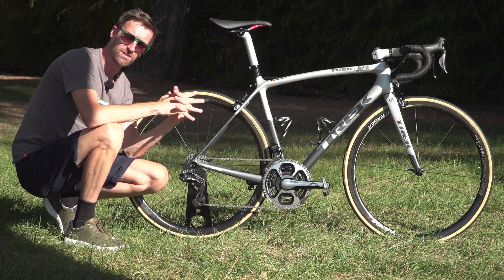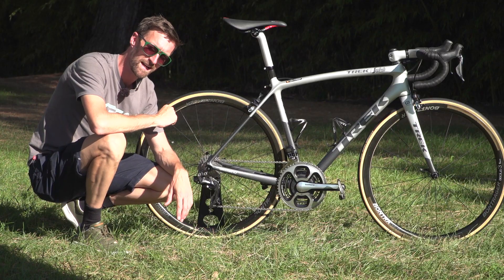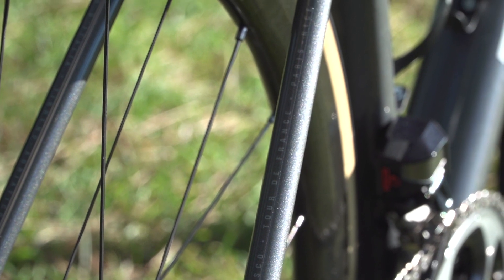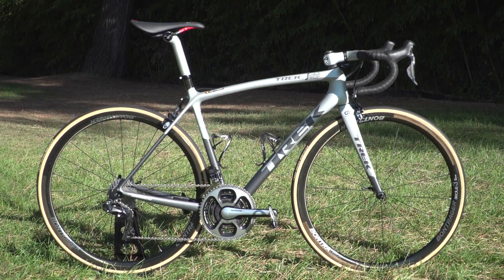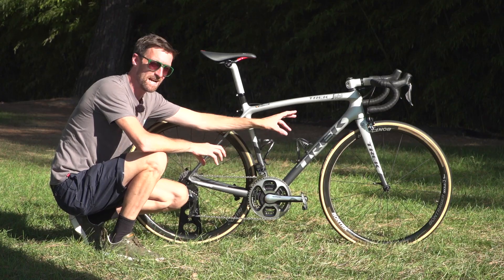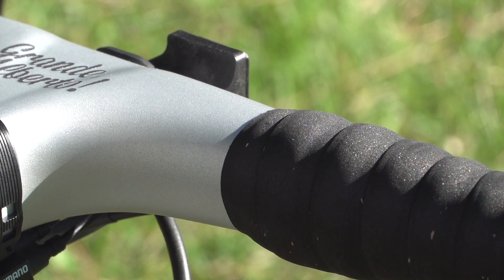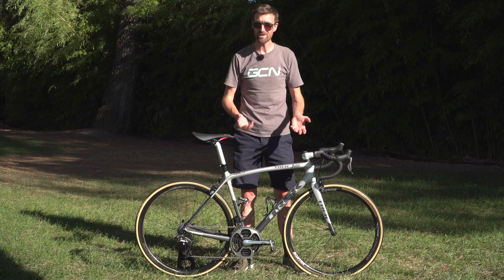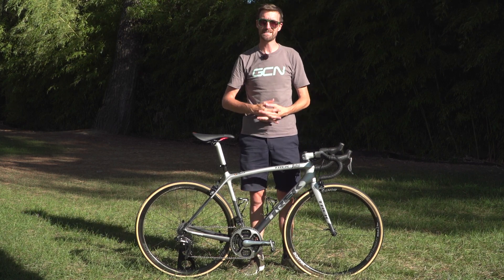Alberto Contador's Custom Trek Emonda | Contador's Final Grand Tour Bike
To celebrate Alberto Contador's long and successful career, his team Trek-Segafredo has presented him with this very special custom painted bike for his final Grand Tour, La Vuelta a España. Dan discovers the subtle detailing that makes this modest bike so unique.

From his Grand Tour victories to maps and trophies, Alberto's tour ending Trek Emonda is the perfect representation of an exceptional career in the sport.

Ex professional Tour de France cyclist Dan Lloyd takes a closer look at this understated paint job on the Trek-Segafredo rider's Emonda, to reveal the stunning little touches that make this bike unmistakably one belonging to 'El Pistolero'.

Do you think that this bike is worthy for the Spanish king of cycling?

If you'd like to contribute captions and video info in your language, here's the link 👍